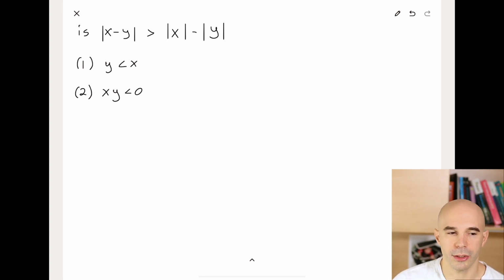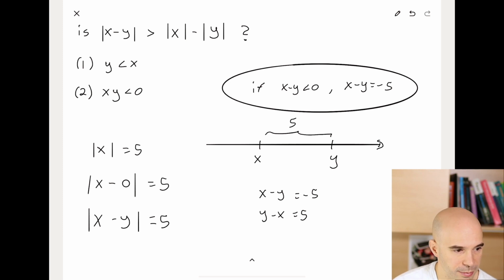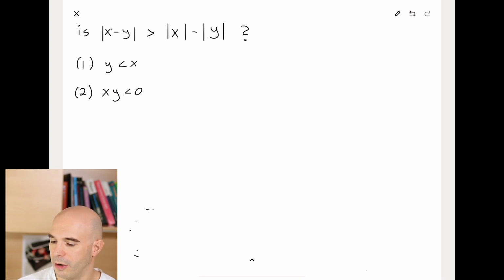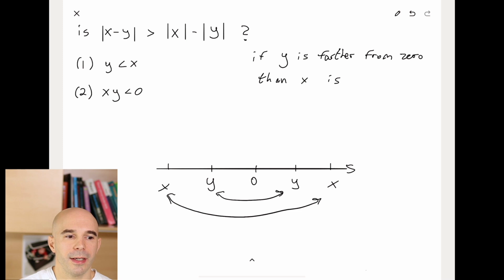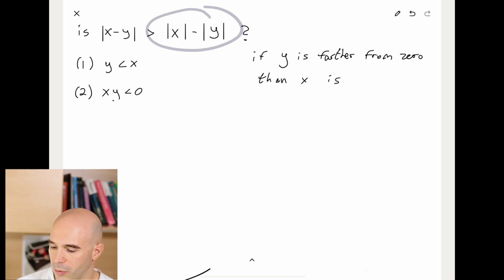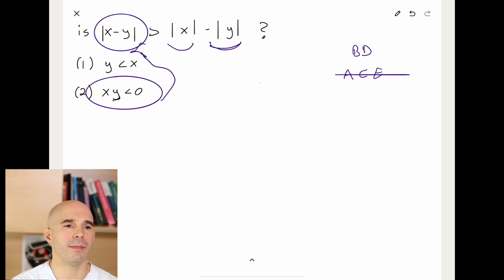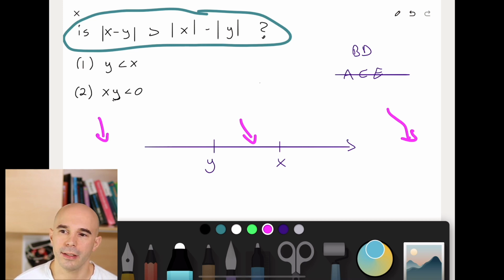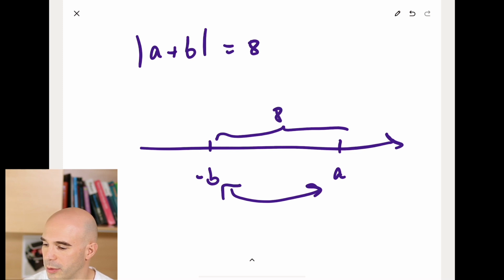Absolute Value Inequality: Quant Reasoning AMA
Is |x - y| › |x| - |y| ?

(1) y ‹ x
(2) xy ‹ 0

Concept: absolute value inequalities. Still tested on the GMAT Focus Edition.